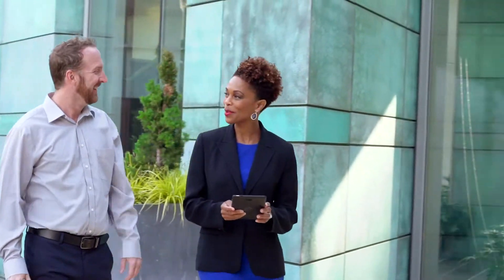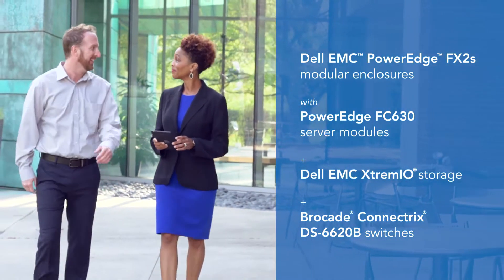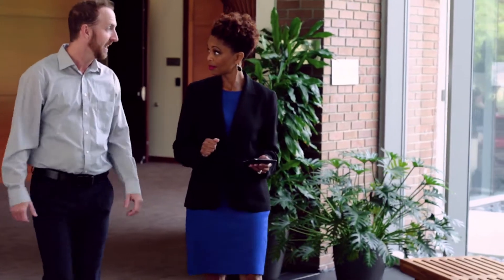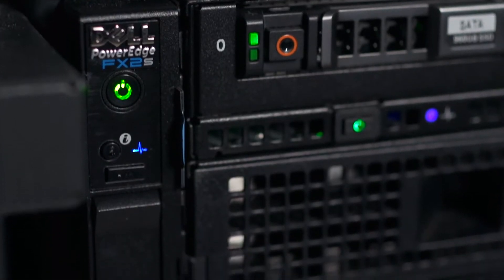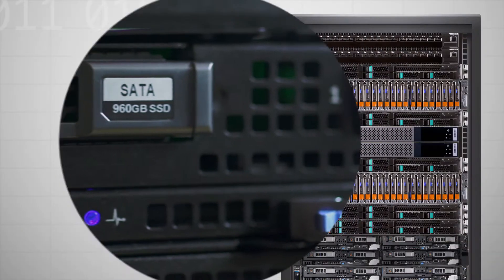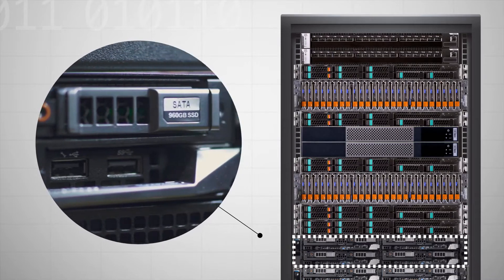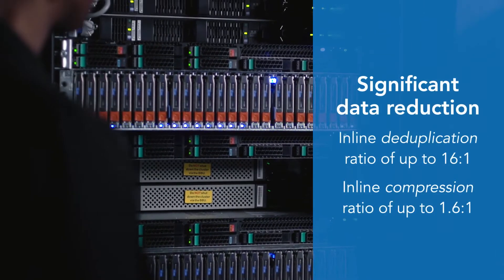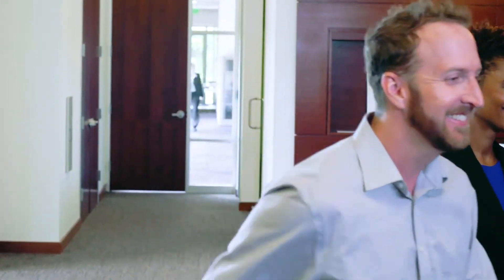Support 6,000 VDI users in one rack with this Dell EMC XtremIO solution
In hands-on tests in our datacenter, PT investigated the power of Dell EMC PowerEdge FX2s enclosures and XtremIO storage for VDI. The Dell EMC solution supported 6,000 users with fast performance, even during boot storms, and fit into less than a single rack of datacenter space.